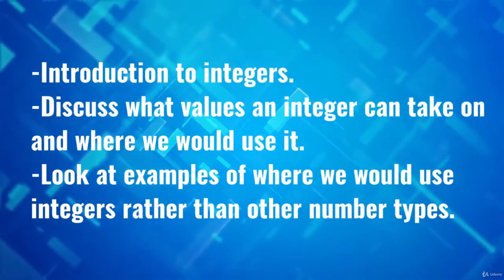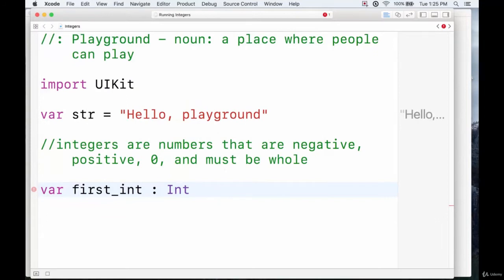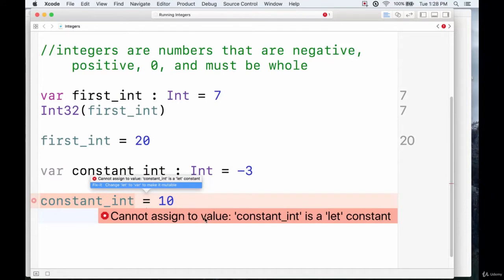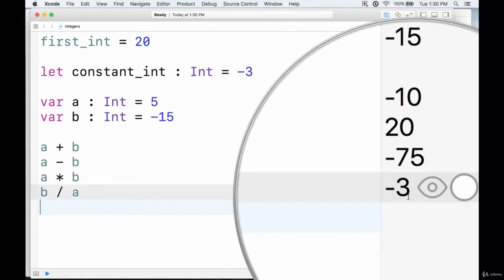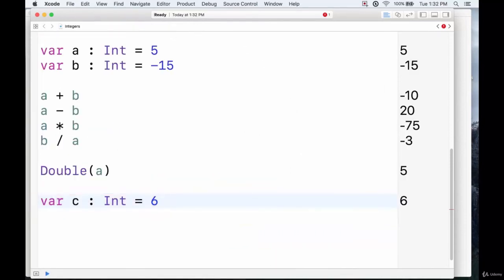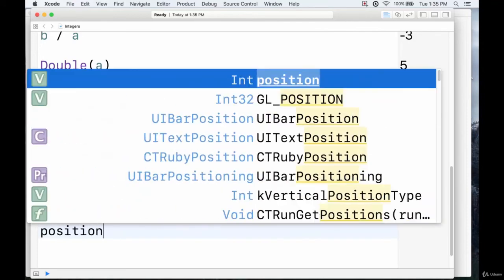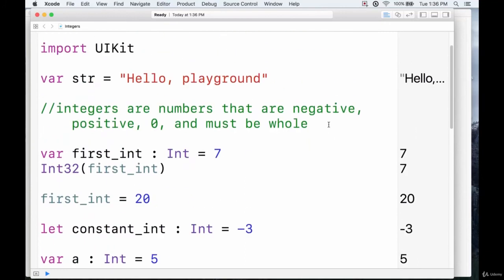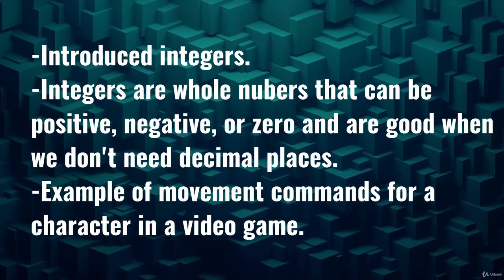Integers in Swift | The App Developer Bootcamp | On Learner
Do you want to learn to code for the App Store? Do you dream of releasing an app on the App Store? Do you want to learn programming in a friendly, straightforward way? This course is perfect for you.

Even if you’ve never coded before, you can take this course. This course is project based so you will not be learning a bunch of useless coding practices. At the end of this course you will have real world apps to use in your portfolio. We feel that project based training content is the best way to get from A to B. Taking this course means that you learn practical, employable skills immediately.

This course is for anyone who is completely new to the Apple iOS platform, with no Swift programming skills. We’ll use native iOS development tools, which is Xcode.

Learning how to code is a great way to jump in a new career or enhance your current career. Coding is the new math and learning how to code will propel you forward for any situation. Learn it today and get a head start for tomorrow. People who can master technology will rule the future.

One of the best features is that you can watch the courses at any speed you want. This means you can speed up the or slow down the video if you want to.

You can use the projects you build in this course to add to your LinkedIn profile. Give your portfolio fuel to take your career to the next level.

Code in Swift 3.0
Become familiar with Xcode as a development tool
Learn basic programming principles
Learn app development fundamentals
Use XCode 8
Are there any course requirements or prerequisites?
Xcode
A Mac is preferable
You can use Xcode on A PC, however, it is your job to install OSX. If you are on a PC, please look up how to do this before purchasing this course.
Who this course is for:
People who want to learn how to code
People who want to learn Swift 3.0
Absolute beginners to programming
People who want to get started developing for the App Store